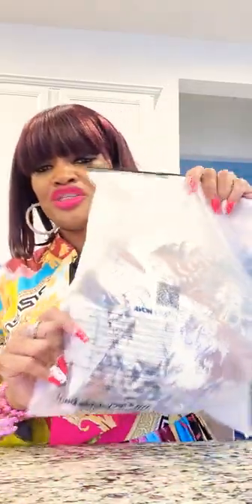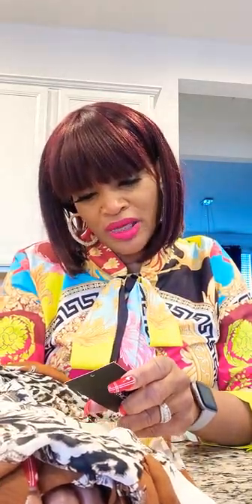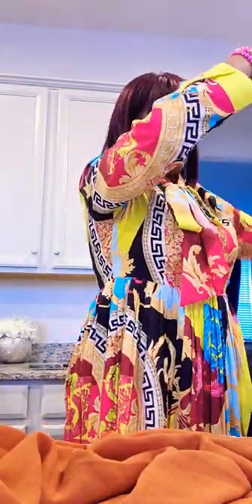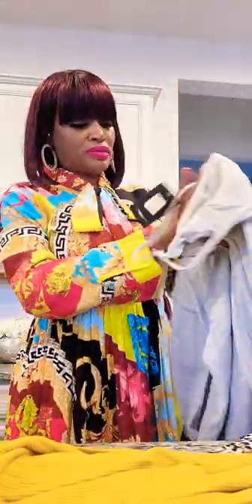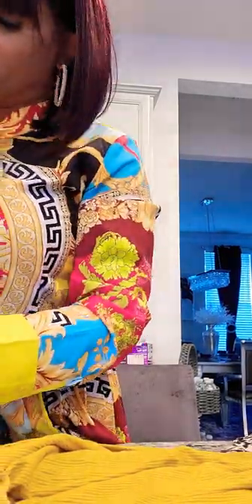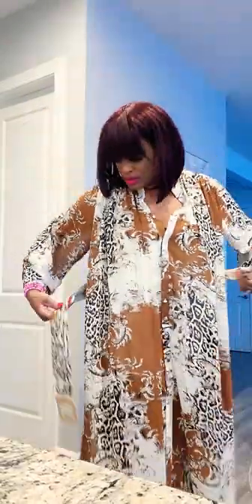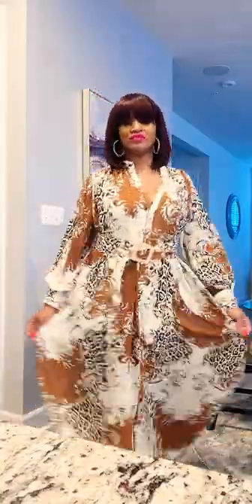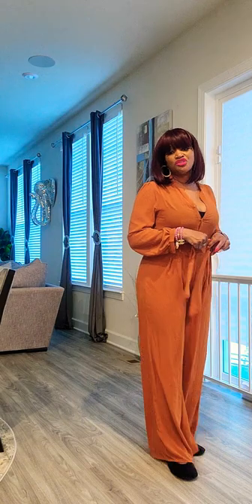Fashion Nova Summer 2022 Haul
Kilani Bellows Maxi
Like Me Better Jumpsuit
Come This Way Ribbed Maxi